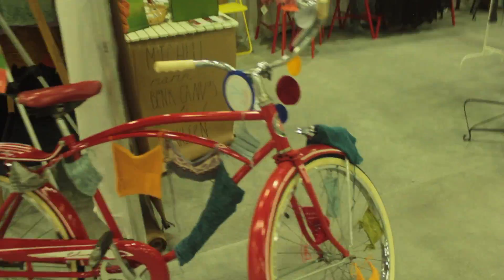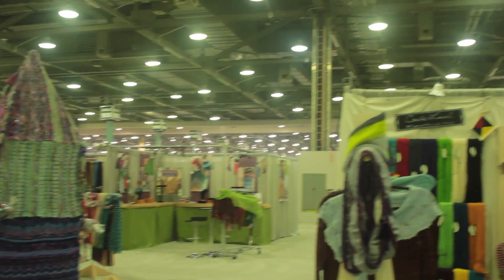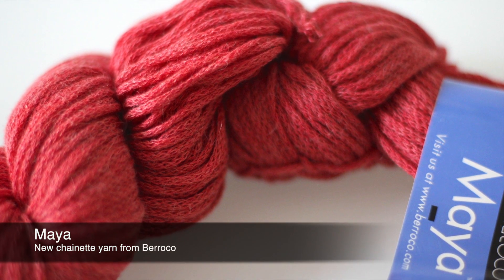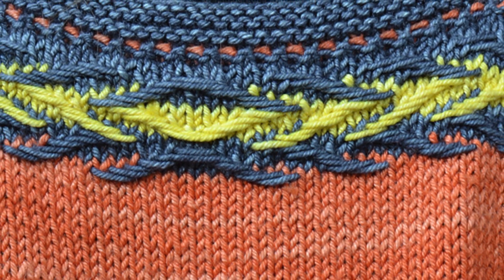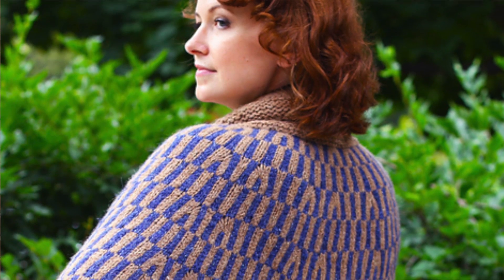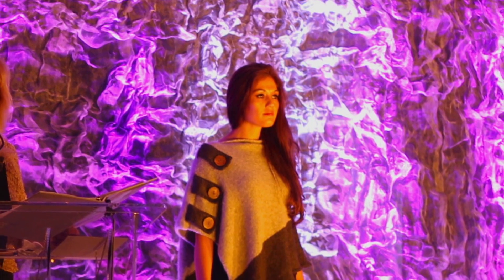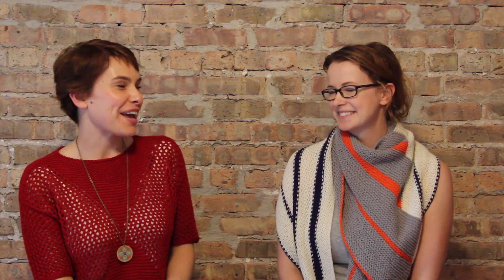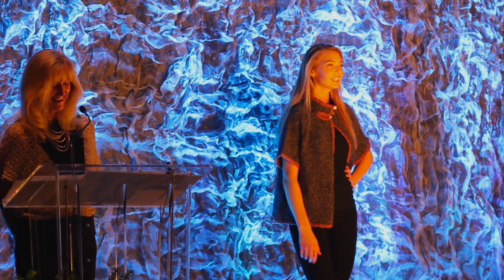YarnTalk Episode 2 | TNNA Recap & Trends, What We Can't Wait to Cast On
Heidi, Leah and Allyson headed to The National Needlearts Association's Needlearts Tradeshow, May 29 - June 1, 2015 to see the best the industry has to offer. Inspired by innovative designs, products and people, here's a look at what it's like at TNNA.

Original photos by Allyson Dykhuizen taken at TNNA summer 2015. If your design is pictured and you would like to be tagged, please leave a comment or email yarntalkshow-at-gmail - many of the designs from the show were not yet released when this video was uploaded, so we'd LOVE to credit you when the designs are available! :)